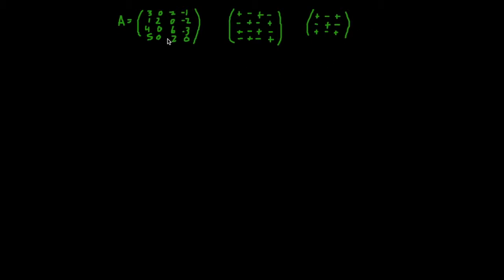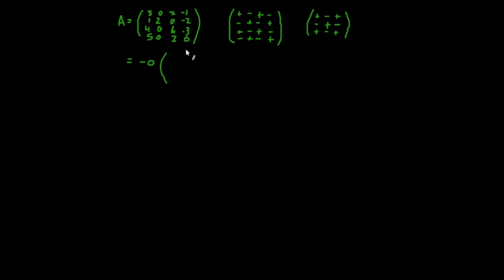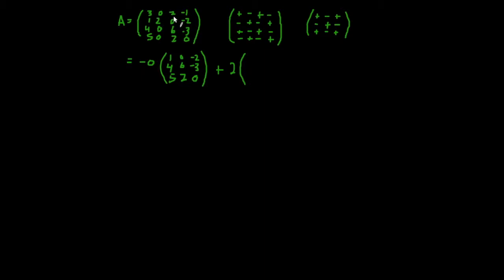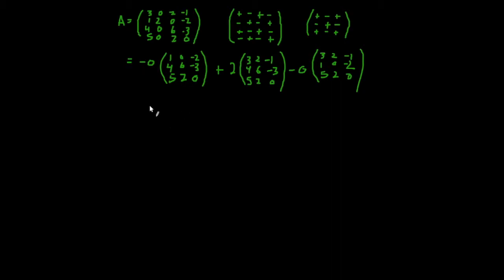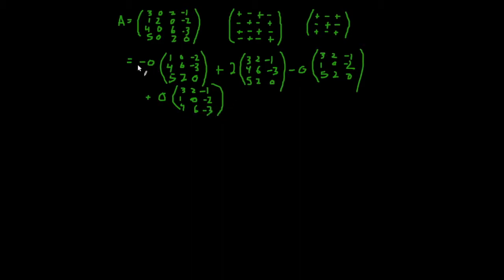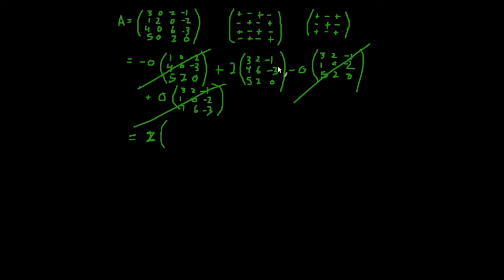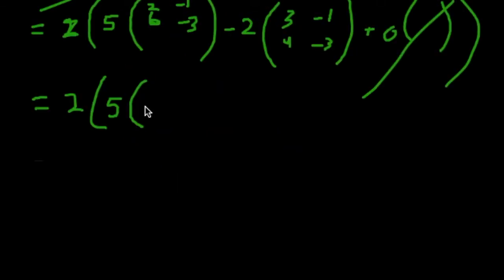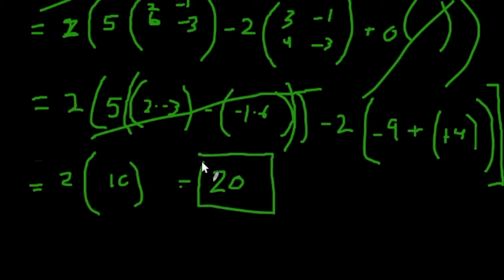Finding the Determinant of a 4x4 Matrix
A video tutorial demonstrating how to solve for the determinant of a 4 by 4 matrix by hand.  In this video, I use a recursive method that can be applied to any n by n matrix.